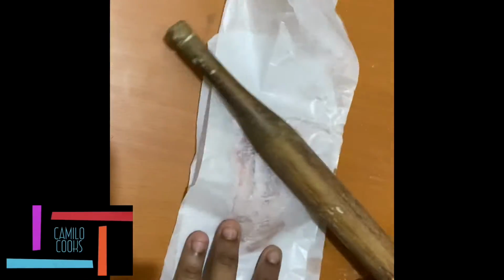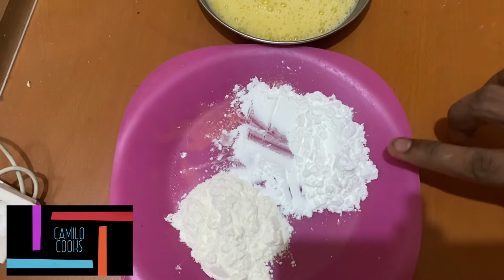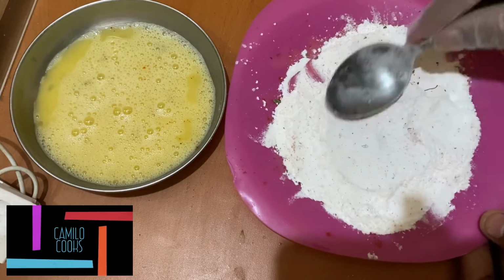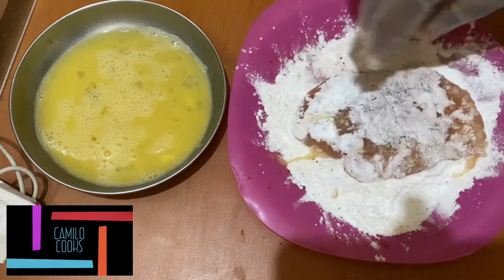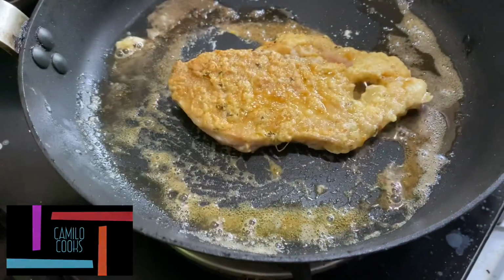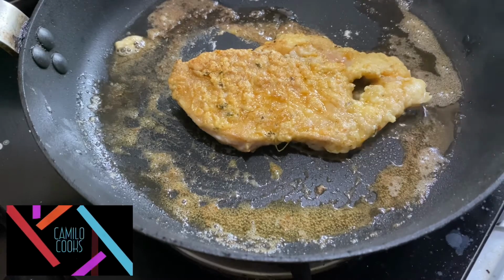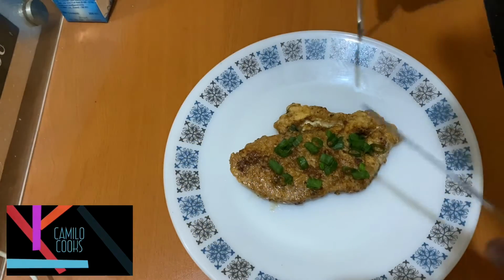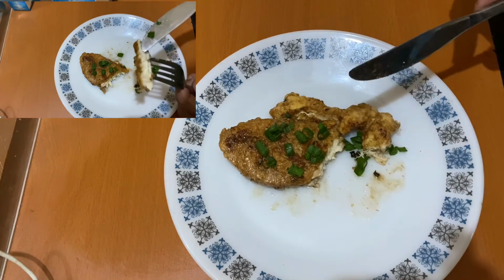Buttered Chicken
Chicken breast 1 no
Egg 1 no
Refined flour 1 tbsp
Black pepper powder 1 pinch
Mixed herb 1 pinch optional
Kasoori methi 1 pinch optional
Red chilli powder 1 pinch
Garnish spring onion / lemon

Buttered chicken goes well with fried rice / spaghetti/ sauted vegetables

Continue cooking with some instructing recipe
below 👇👇👇